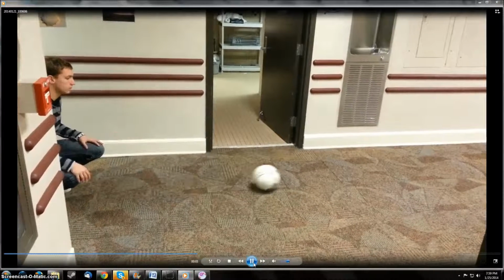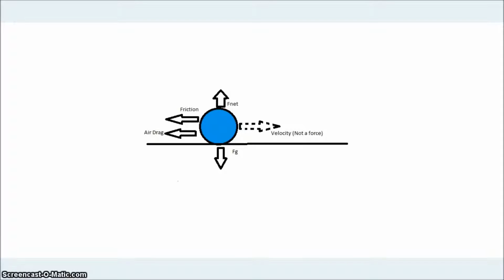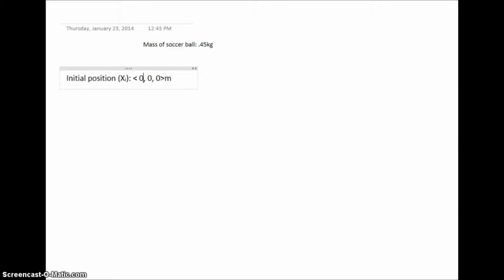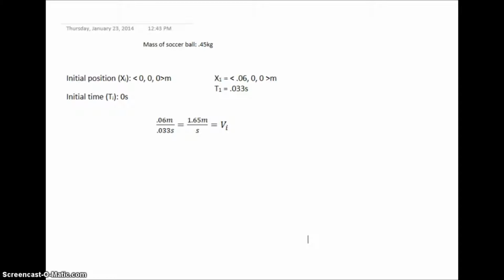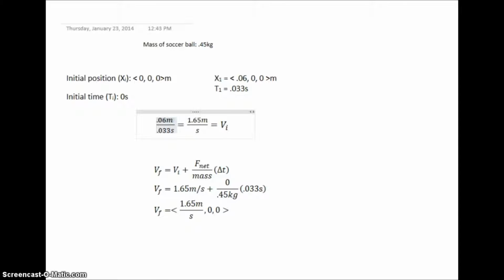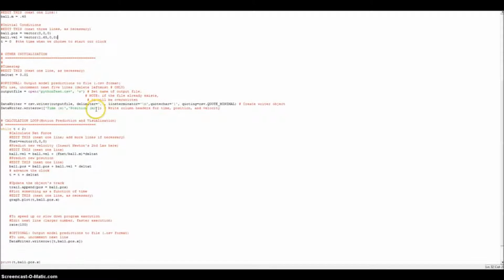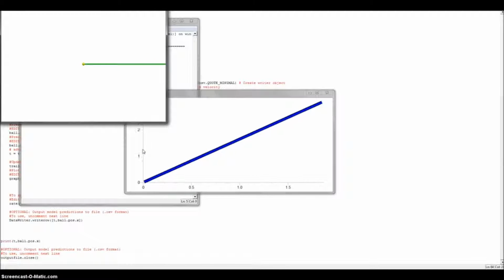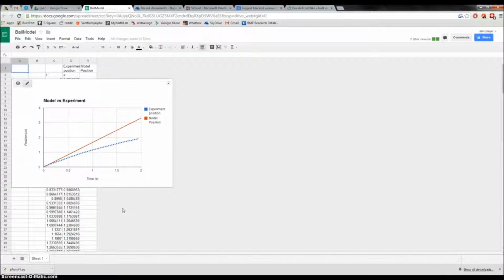Lab 1 Physics Constant motion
Dear fellow PHYS 2211 classmate,
Grade kindly in hopes that someone else will do the same for you please

Phys 2211
Constant motion/velocity
Schatz
Spring 2014